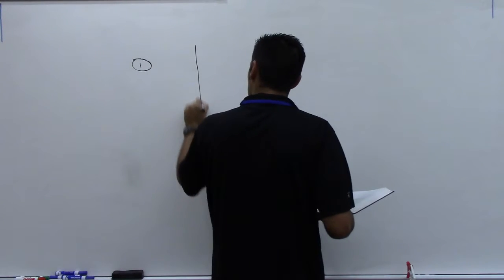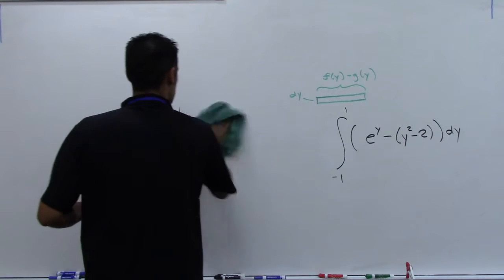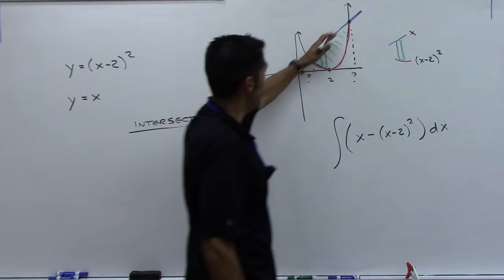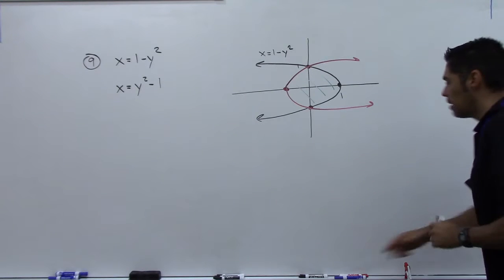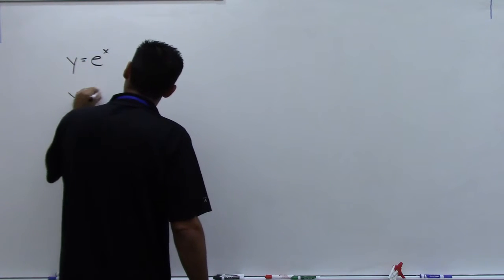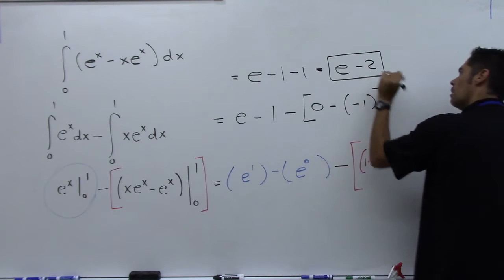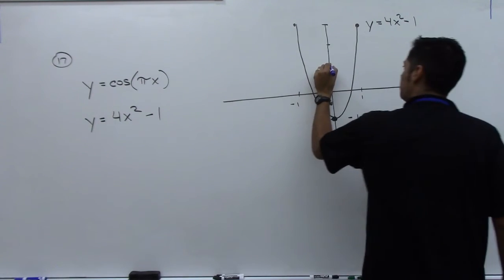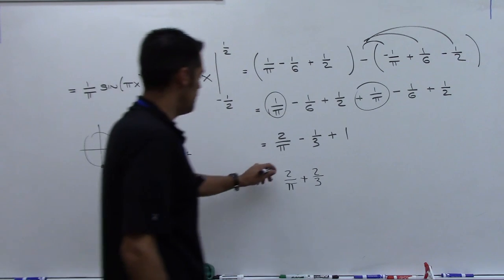2414 HW Solutions 7.1 Areas between curves Part 1 of 2